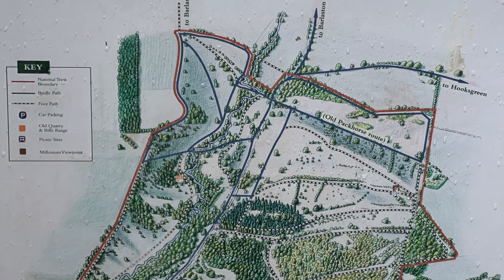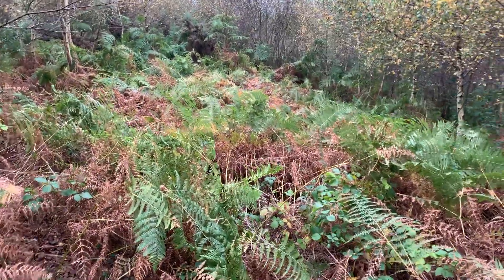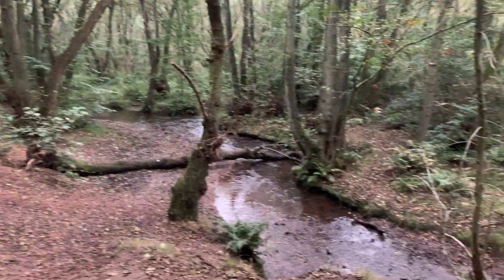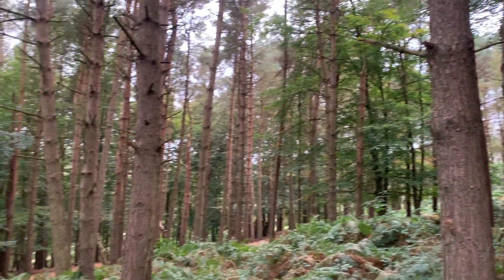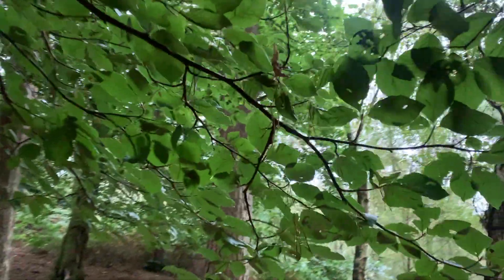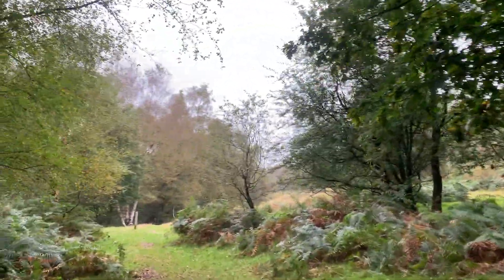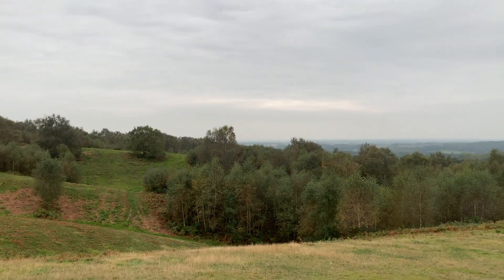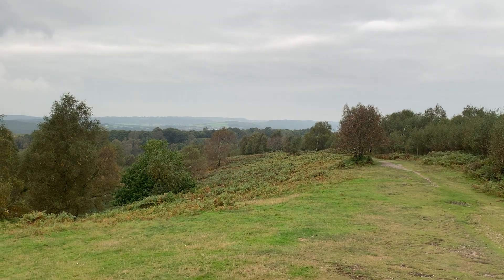Exploring Downs Banks, a gem of the National trust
A beautiful wilderness of woodlands and heath in the heart of the Midlands